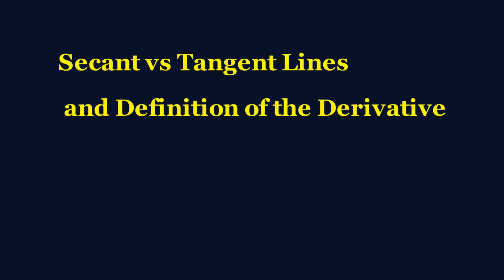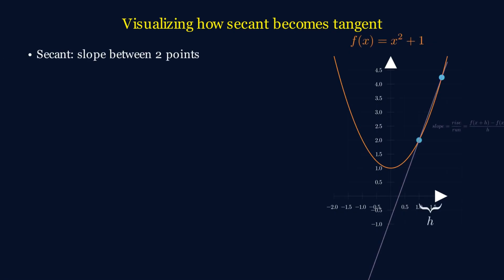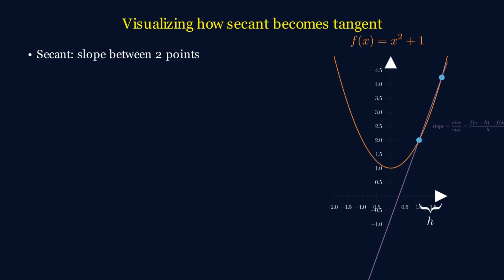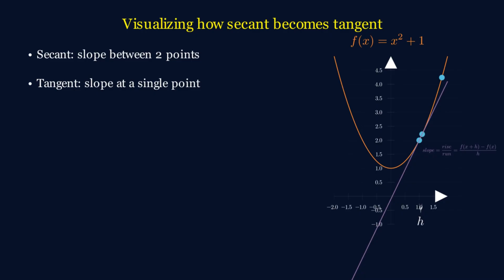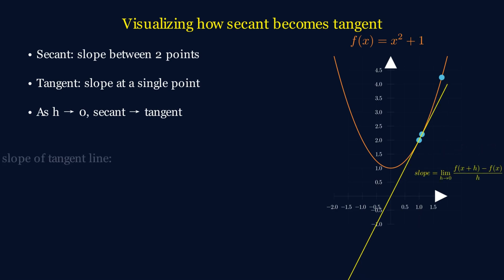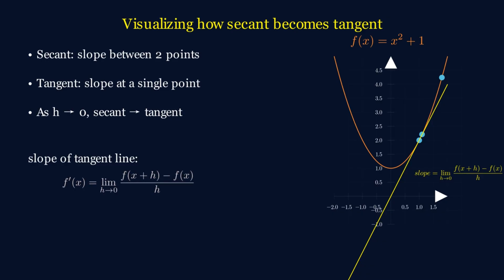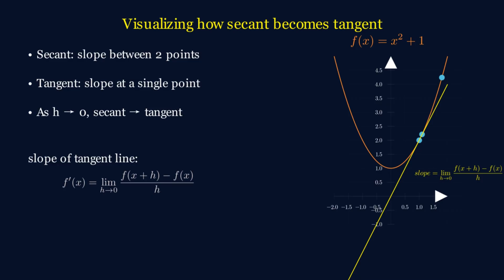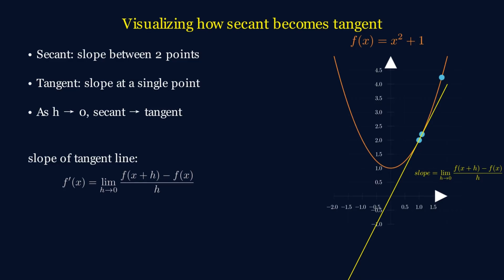Secant vs Tangent | Average vs Instantaneous Rate of Change | Definition of the Derivative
In this video, we explore the difference between a secant line and a tangent line — and how this idea leads to the definition of the derivative.

👉 A secant line represents the average rate of change between two points.
👉 A tangent line shows the instantaneous rate of change at a single point.

As the second point moves closer to the first, the secant line turns into the tangent line. This is exactly what happens when we take the limit as h → 0.

By the end of this lesson, you’ll understand:

What a secant line is

What a tangent line is

How a secant becomes a tangent using limits

Why this concept is the foundation of derivatives

📐 This concept is essential for calculus, AP Calculus, and first-year university math.